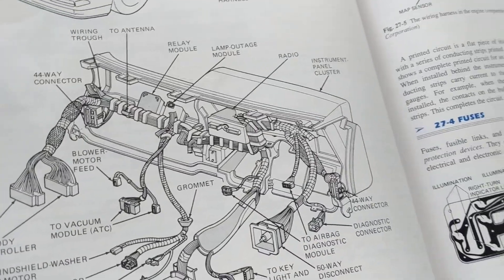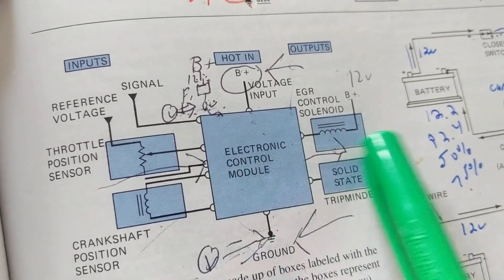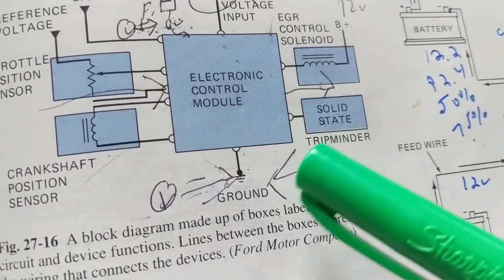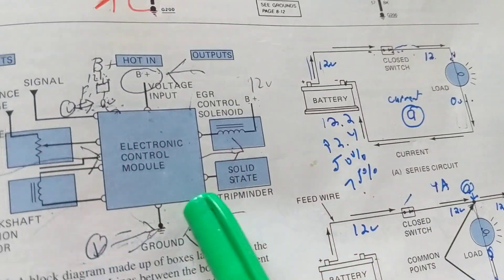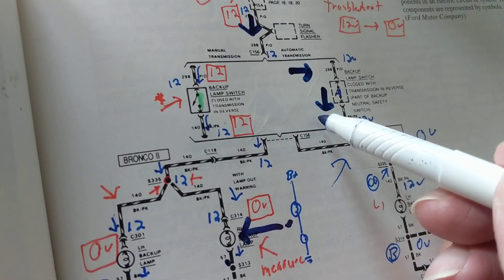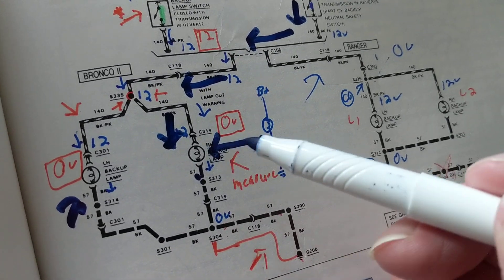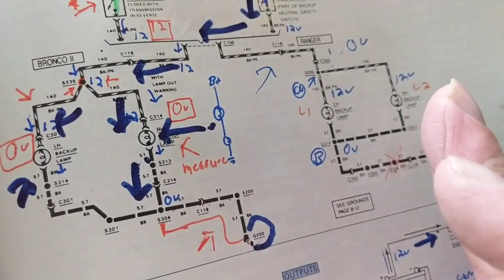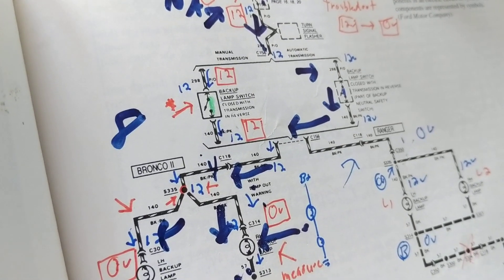HOW TO UNDERSTAND WIRING DIAGRAMS WITH A SIMPLIFIED EXPLANATION FOR DIAGNOSIS FOR BEGINNERS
how to understand wiring diagrams with a simplified explanation for beginners. this explains how to first find the key components such as fuses and batteries and Trace the wiring afterwards. if you are troubleshooting you first find the key components you are related to and then the key components where they come from. you connect the dots and then you connect the wiring and Trace the connectors and splices.